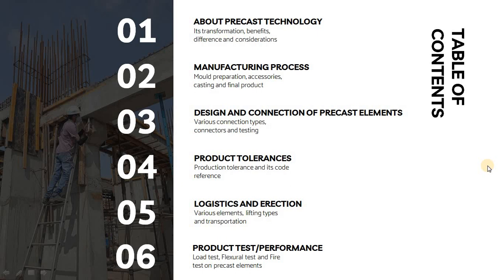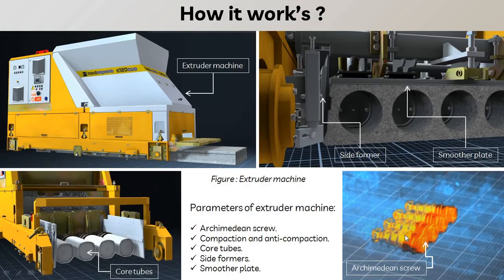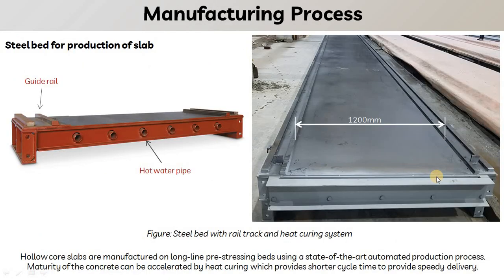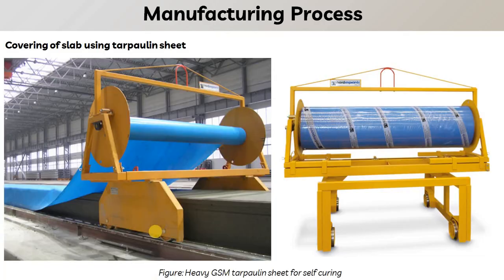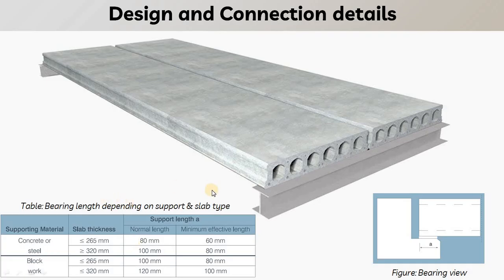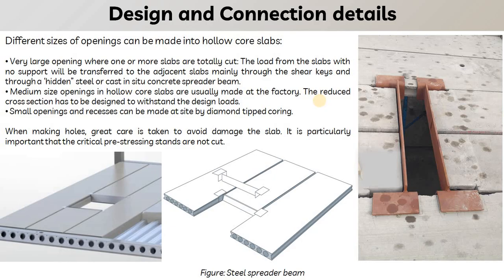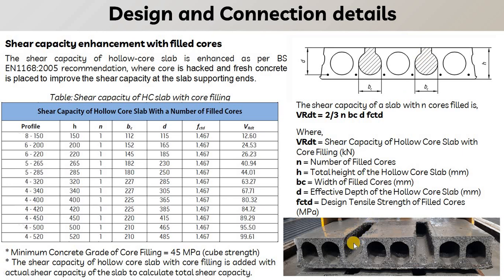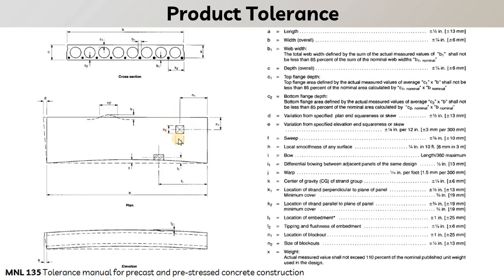Precast Hollow Core Slab